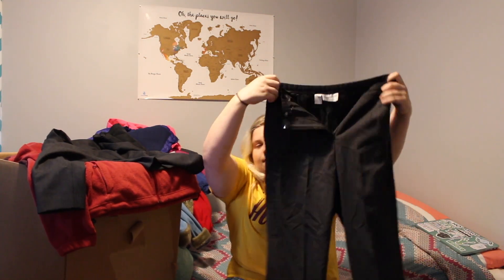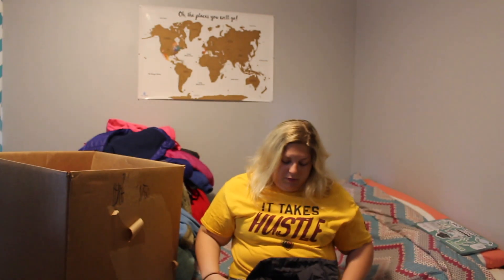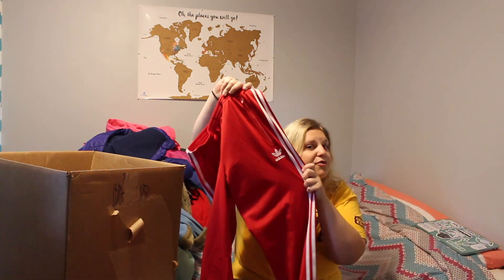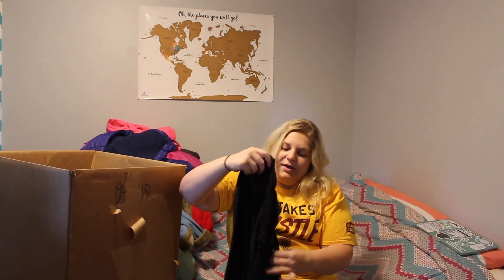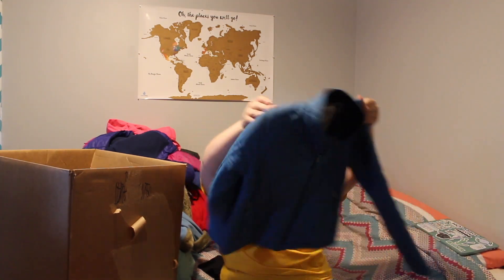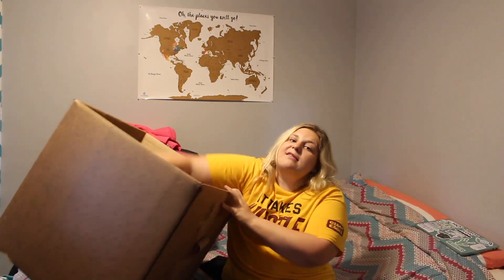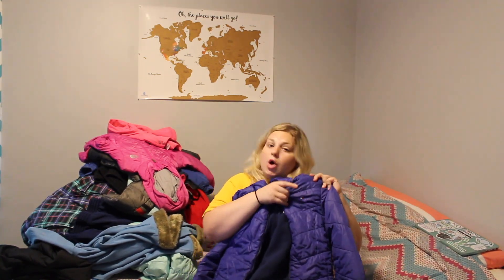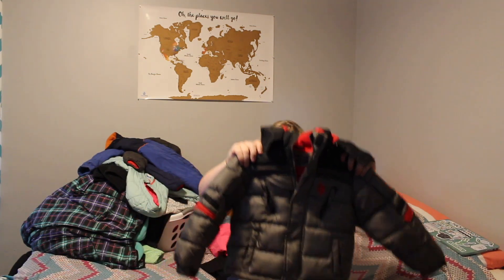I PAID $25 FOR THIS WHOLE BOX OF CLOTHES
Thrift Insta: @samkavfinds

My poshmark: @ samkav

My mercari code: XDPNKA

Hey guys,

I WAS SO EXCITED TO MAKE THIS VIDEO!! how insane is this haul?? What was the best piece I got?

If you have any questions about the app leave them below!